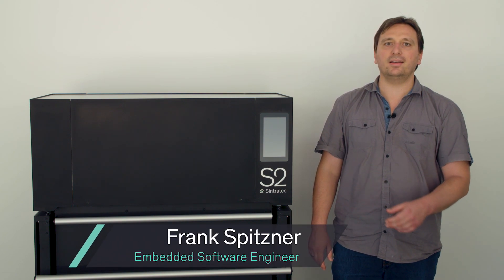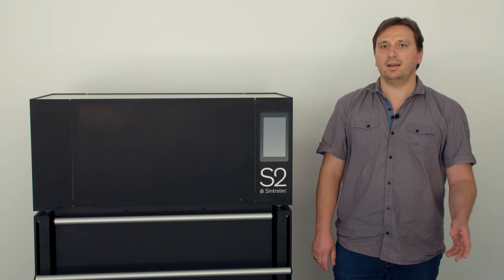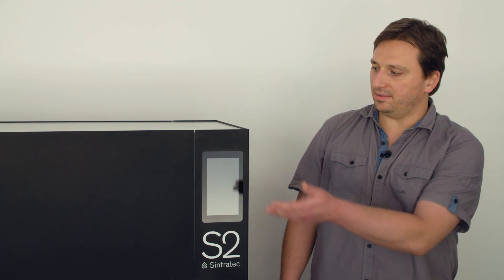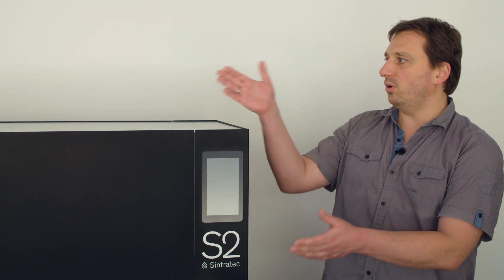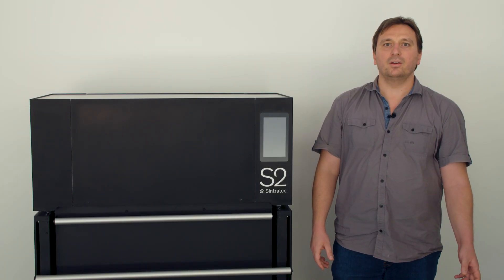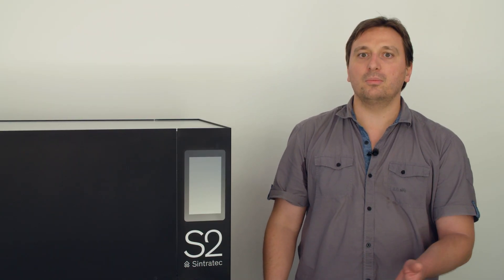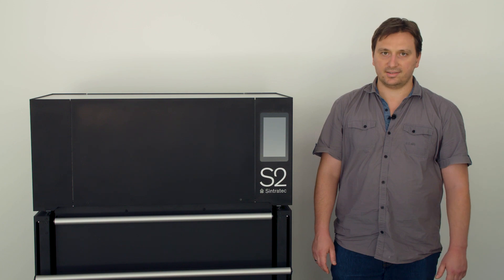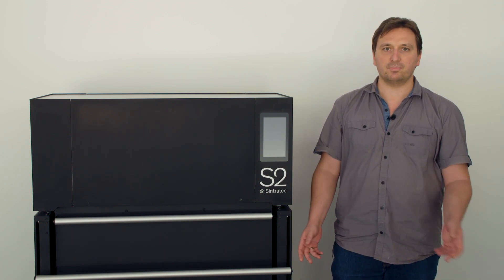The Sintratec S2 3D Printer - Pretty smart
Our embedded software engineer Frank talking about some of the main features of the Sintratec SLS 3D Printer Sintratec S2 we have addressed.